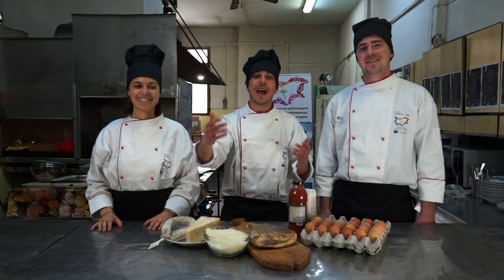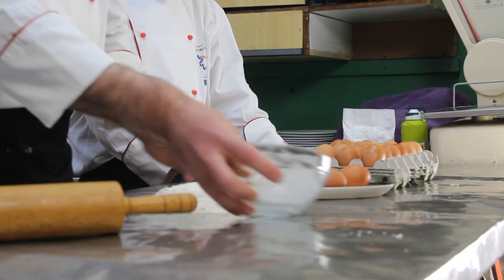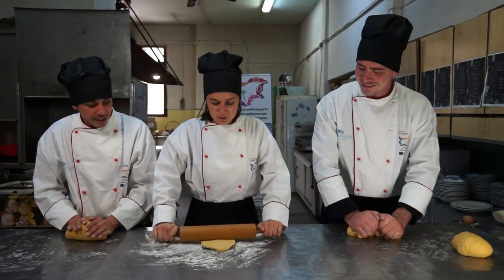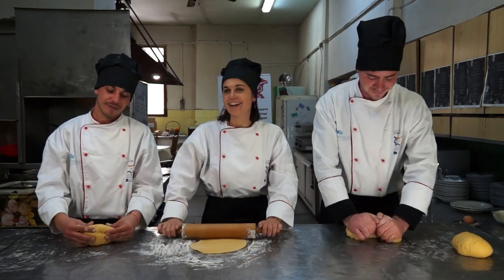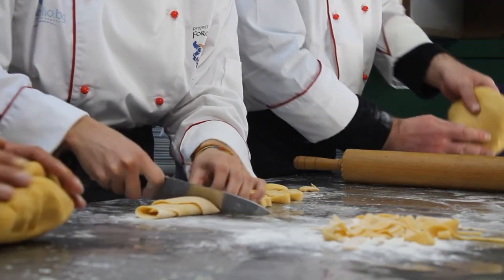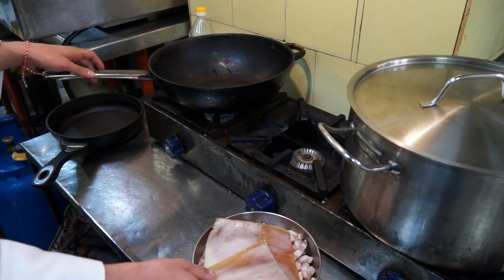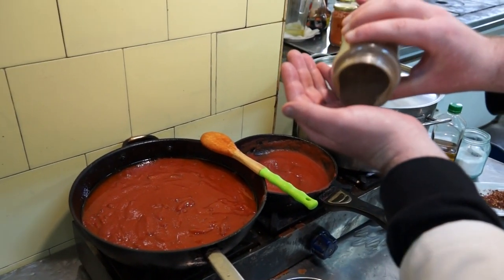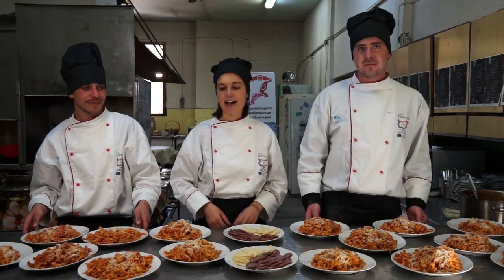Forest tale Italy 2 Pasta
Forest tale, ARMDOB, presentation of the national cuisines of the countries - Italy
The movie is created as part of the "Forest Tale" project on request of the Association of Organisations of Working Youth Workers and Volunteers, financed by the Human Resource Development Center through the European Corps Solidarity Program. This projects is funded with the support of the European Commission. The current publication reflects solely the views of the author and the Commission cannot be hold responsible for the way that information might be used. 2021

Филмът е реализиран по проект "Приказка в гората" по идея на "Асоциация на работещите с младежи и доброволци организации в България", финансиран от "Центъра за развитие на човешките ресурси" по програма "Европейски корпус за солидарност". Този проект е финансиран с подкрепата на Европейската комисия. Настоящата публикация отразява единствено вижданията на автора и Комисията не носи отговорност за начина, по който може да бъде използвана съдържащата се информация. 2021 г.